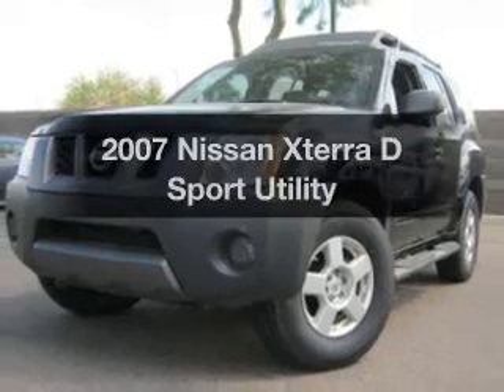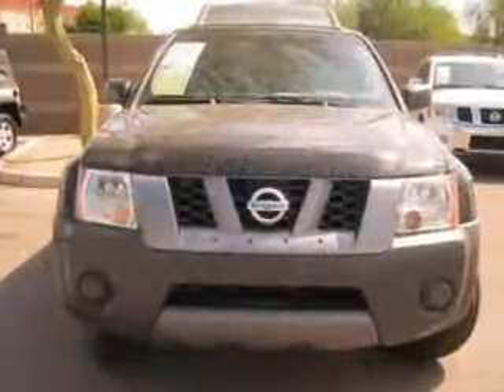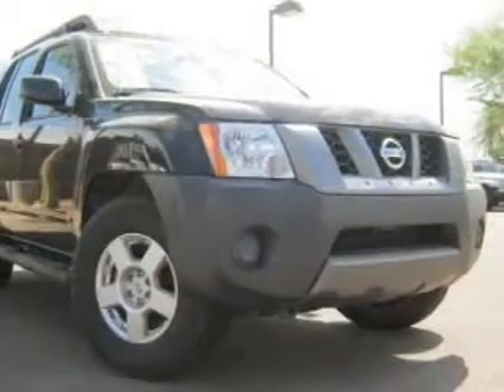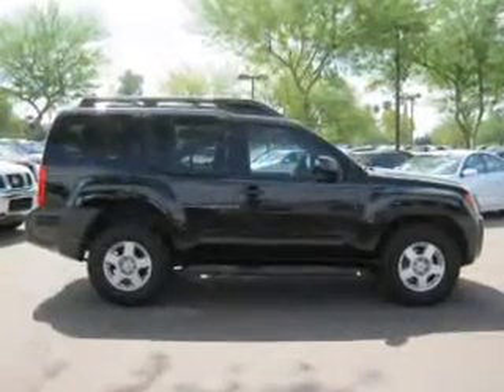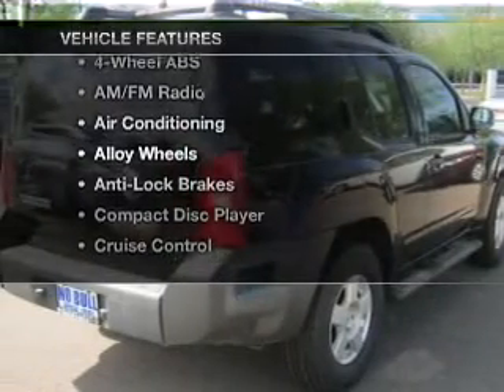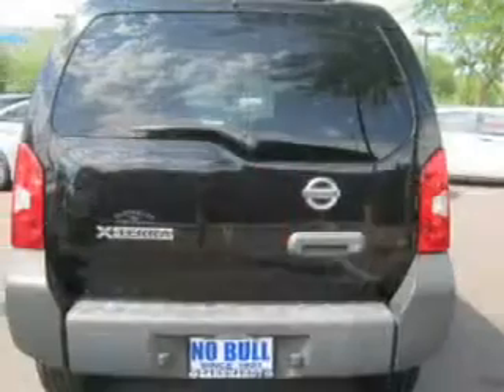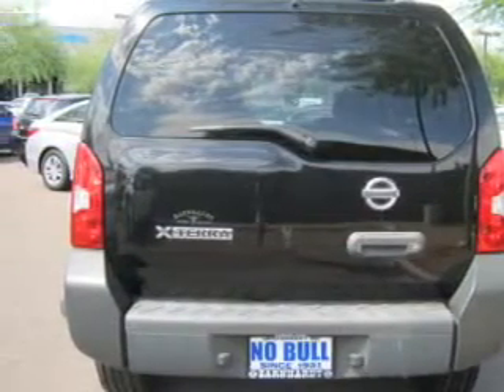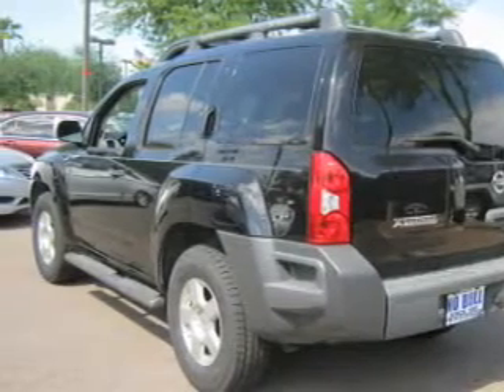2007 Nissan Xterra - Mesa AZ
Year: 2007
Make: Nissan
Model: Xterra
Trim: D Sport Utility
Engine: 4.0 Liter
Transmission: Automatic
Color: Black
Mileage: 58469
Address:
6354 E Test Drive